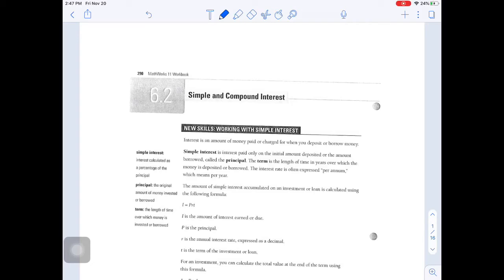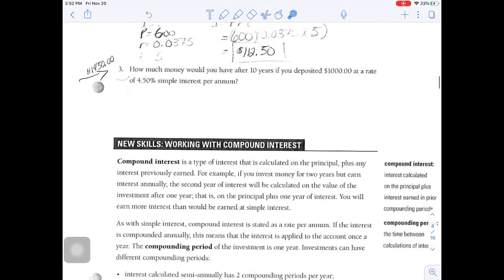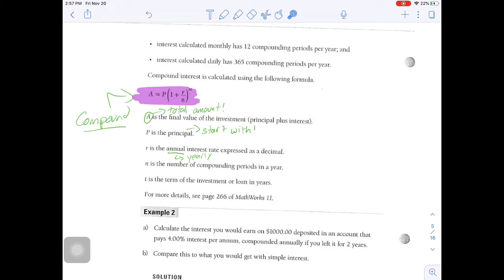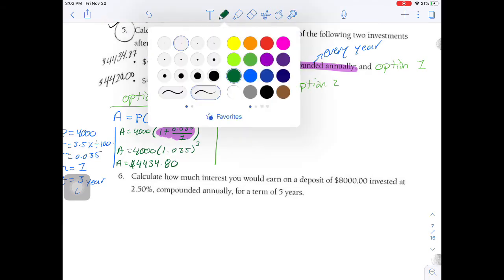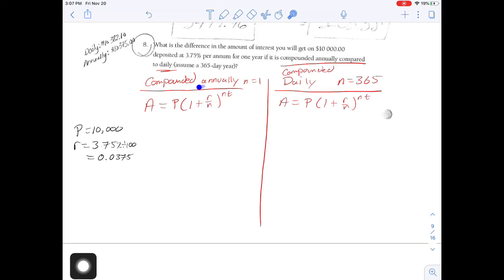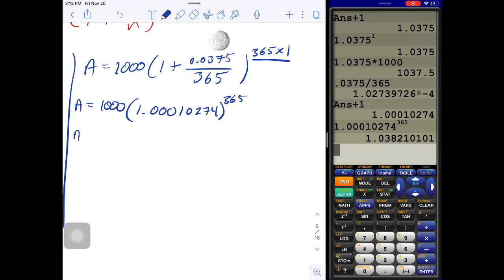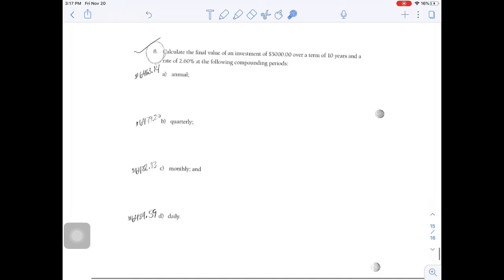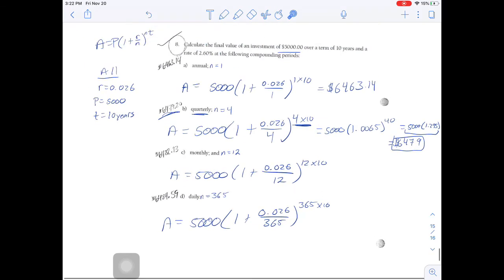Math 20-3 chapter 6.2 simple and compound interest